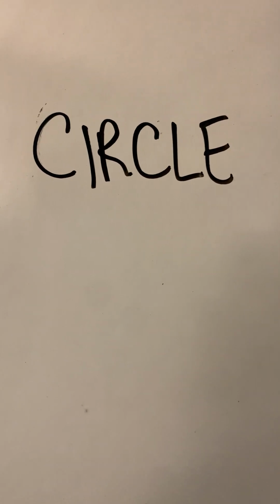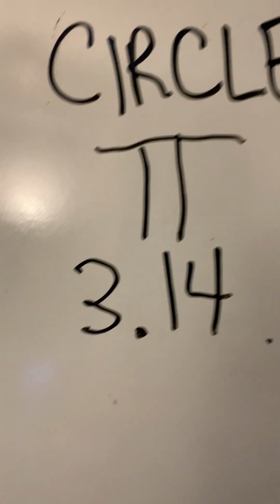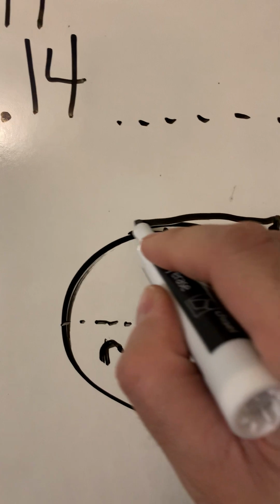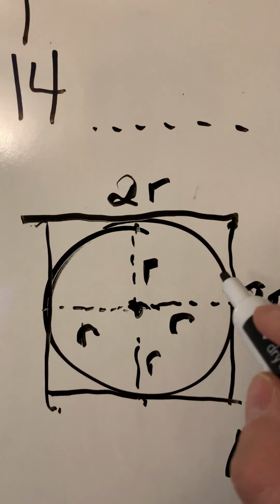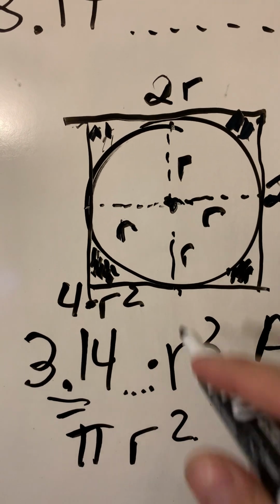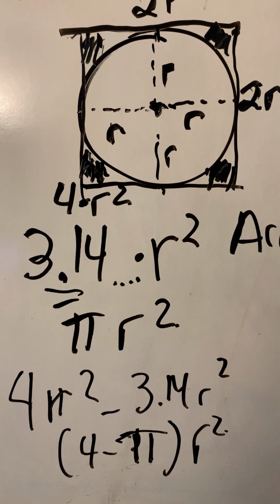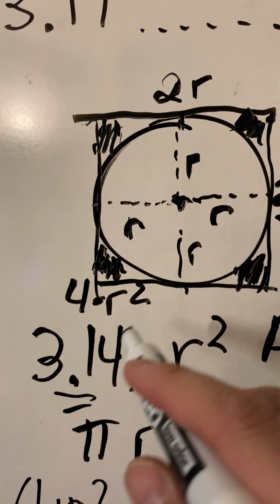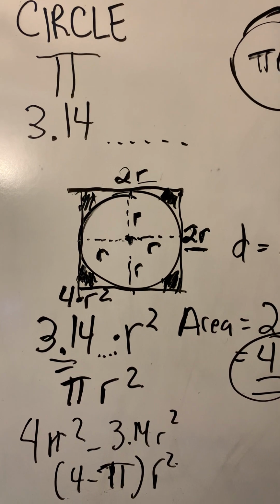Calculate the Area of a Circle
The circle is an amazing shape. Learn how to remember the formula for the area of a circle.